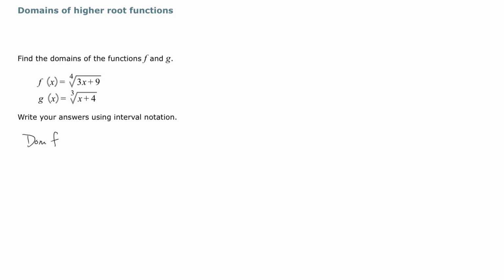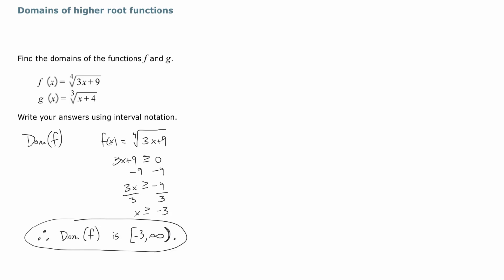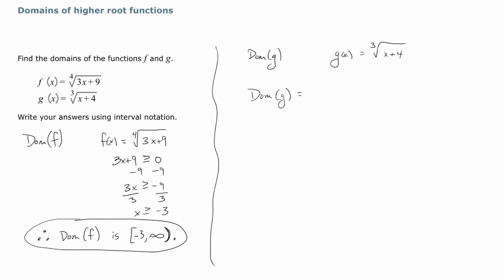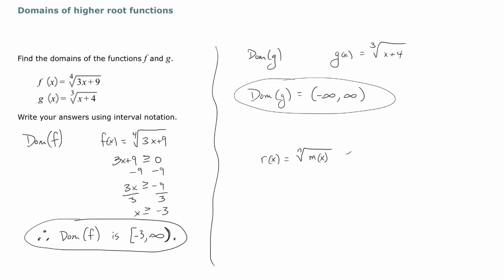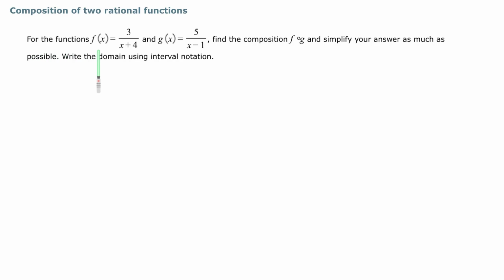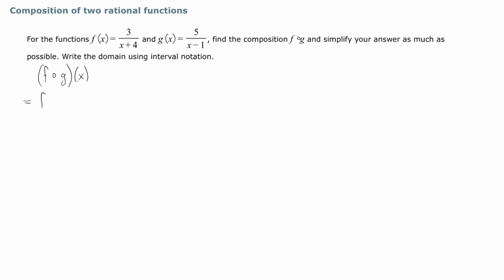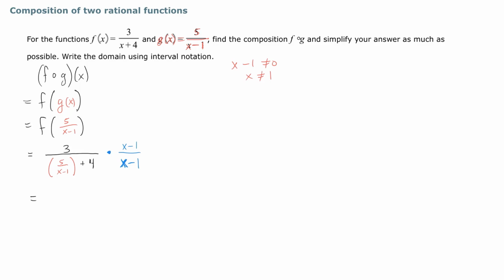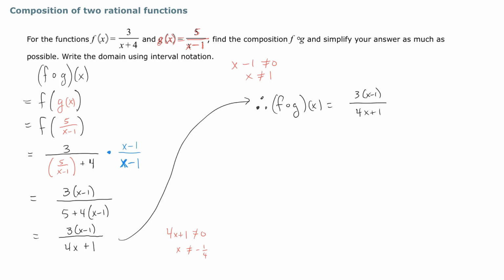Some W2P1 Topics, Part B